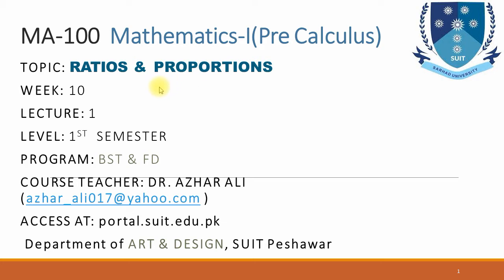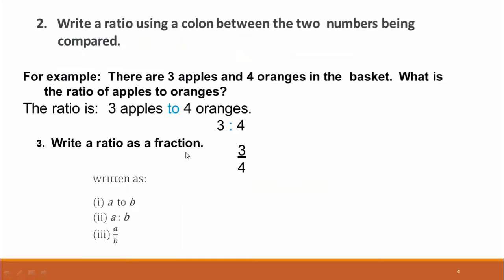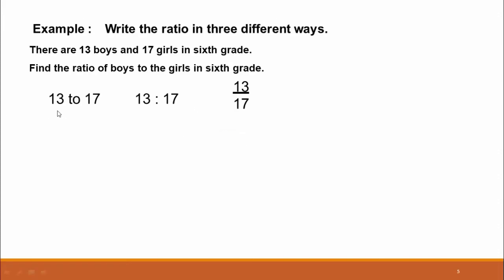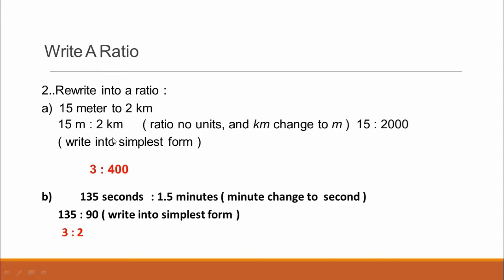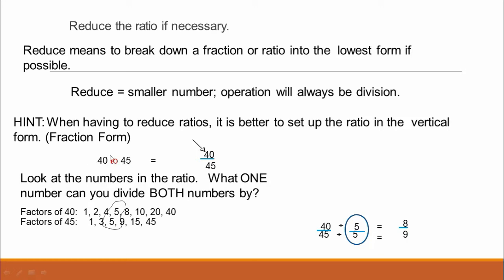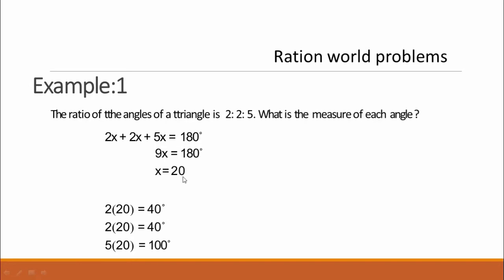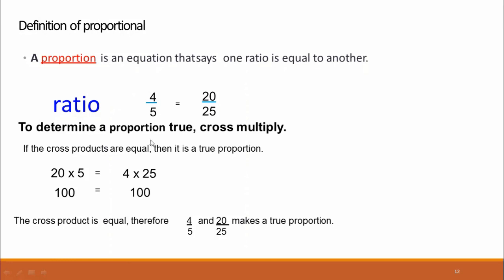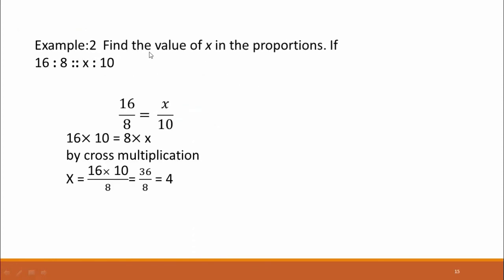Mathematics I Week10 video lecture1